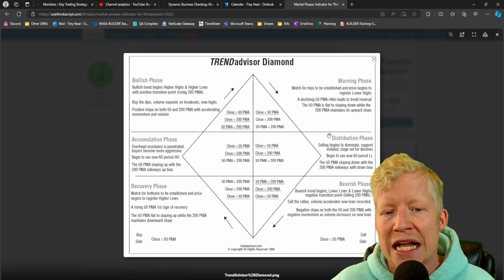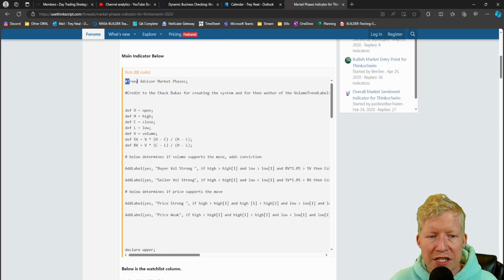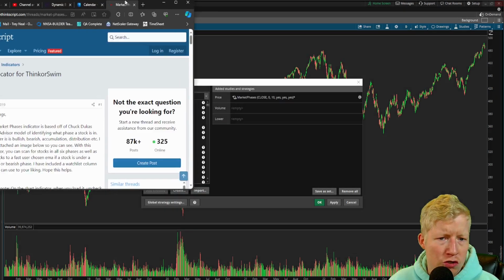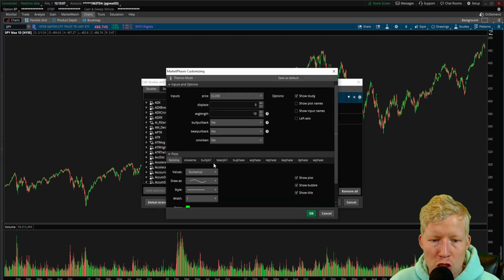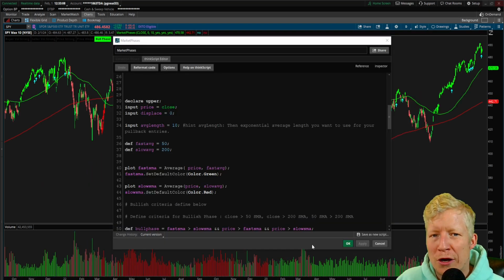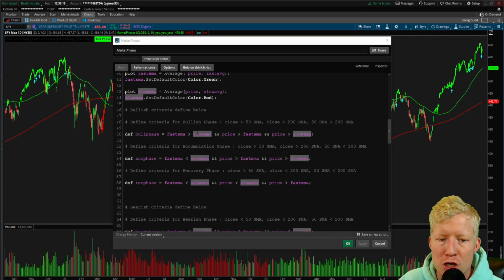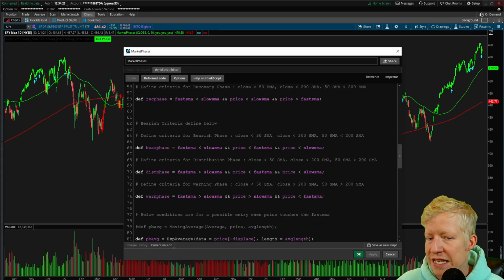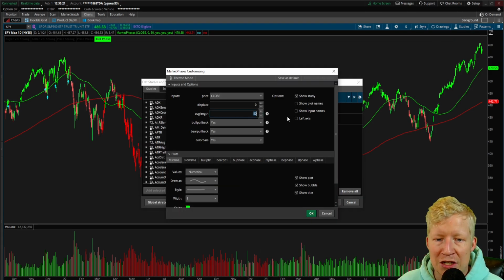How To Perfectly Time Your Trades (SERIOUSLY)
This custom ThinkorSwim Indicator predicts market phases

The hardest part in trading is knowing when to apply your strategies. It's why most traders fail. You can have the most profitable strategies in the world but if you aren't using them in the right macro market condition they are still going to lose money. There's no such thing as a strategy that ALWAYS works, knowing what phase the market is in is imperative to profitable trading. This custom ThinkorSwim indicator coded in ThinkScript helps showcase current market conditions. Whether the current stock is bullish, bearish or chopping somewhere in between. It is vital beginner traders understand this so that they can properly apply their trading strategies in much safer manner to help protect their capital.